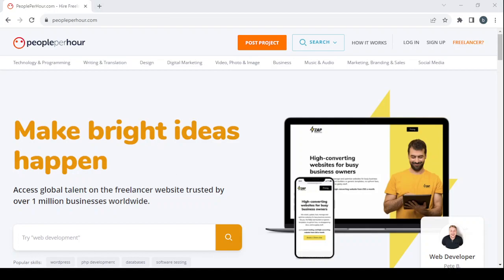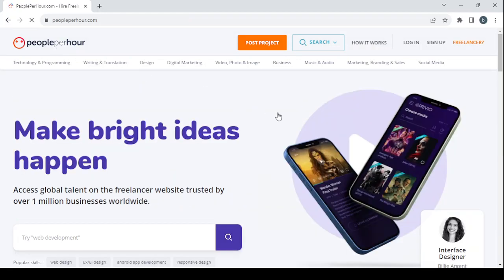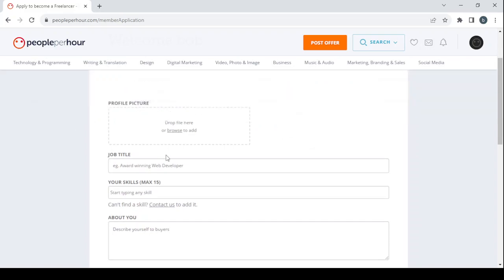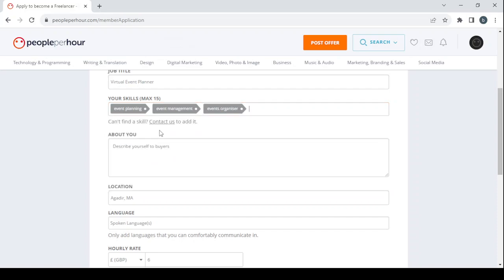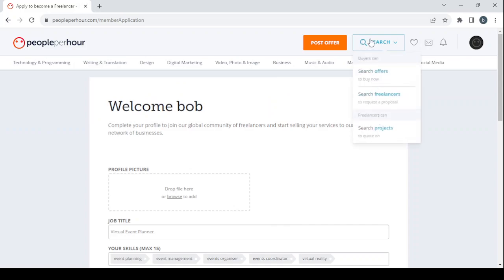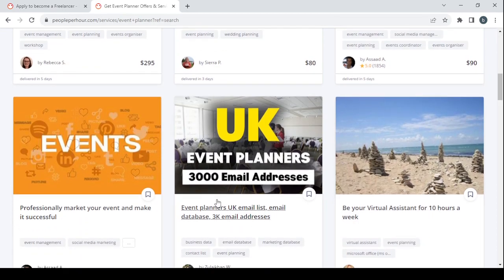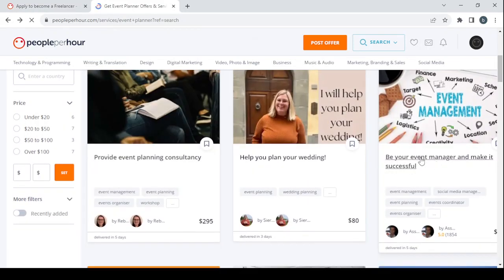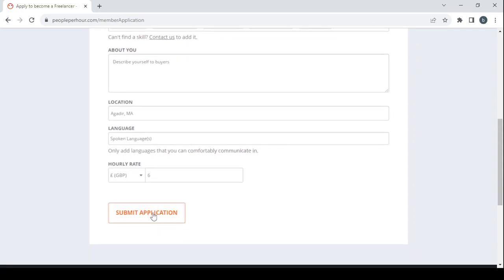How to Make Money on PeoplePerHour as a Virtual Event Planner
in this video we discuss :

Explore the realm of freelance virtual event planning and learn how to monetize your organizational skills effectively on PeoplePerHour. This comprehensive guide offers essential strategies to create an engaging PeoplePerHour profile, secure high-value virtual event planning projects, and establish a successful freelance career. Discover how to showcase your expertise in coordinating online events, managing logistics, and ensuring seamless virtual experiences. Monetize your virtual event planning skills by offering tailored services, providing meticulous planning, managing technology integration, coordinating schedules, and executing engaging and successful virtual events for clients, ensuring a smooth and memorable experience for attendees.